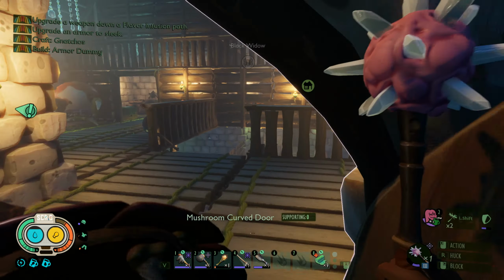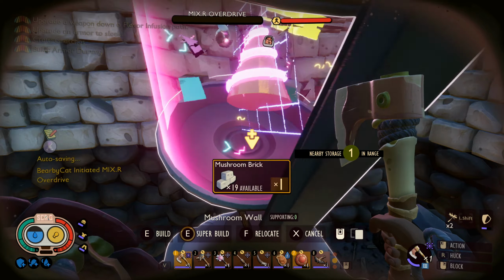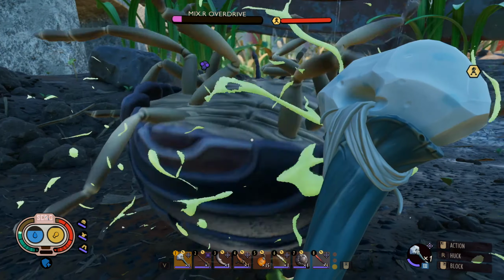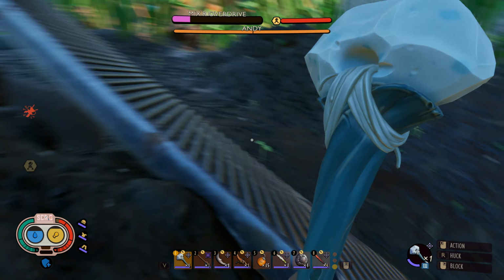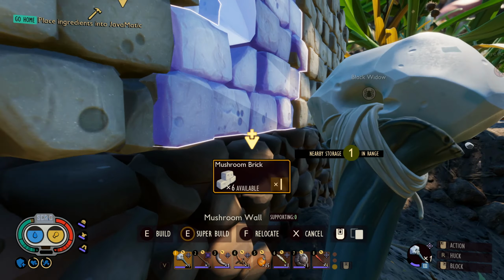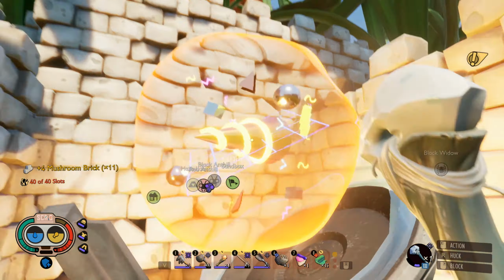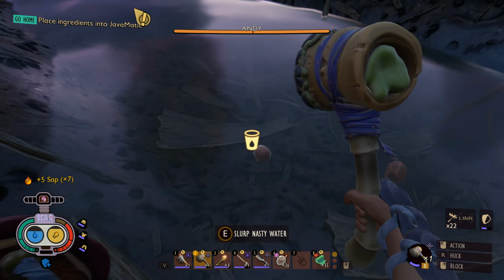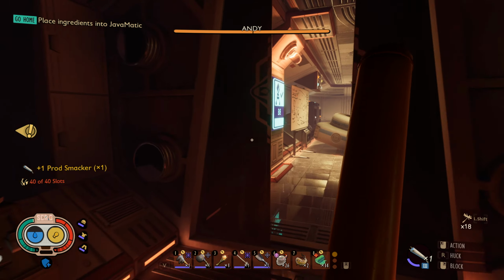Laying the Smackdown on the Super MIX.Rs! | GROUNDED | Ep 32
Hiyall!
Welcome to Grounded! It's a game where you are shrunken down to the size of a teeny tiny insect, and you have to survive in someone's backyard while trying to figure out why you're tiny and how you're going to get big again! Come join me on this fantastic and wonderful adventure, full of cute bugs, not-so-cute bugs, and downright terrifying spiders! I am arachnophobic, so this will be interesting for sure!